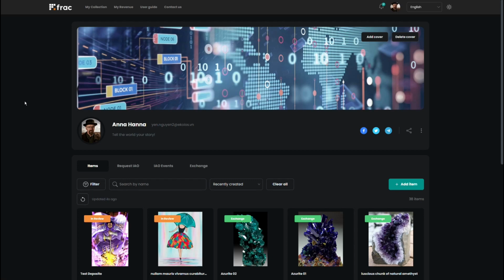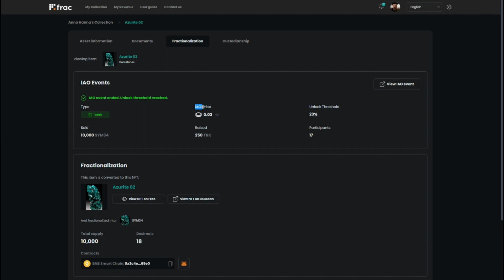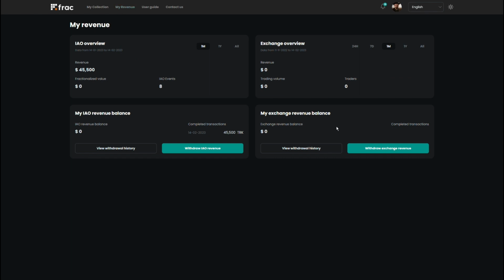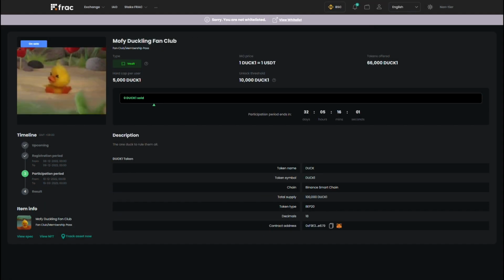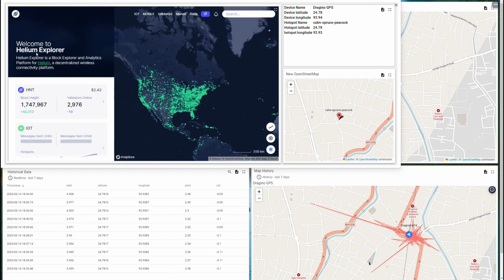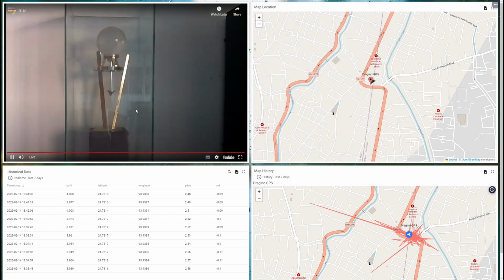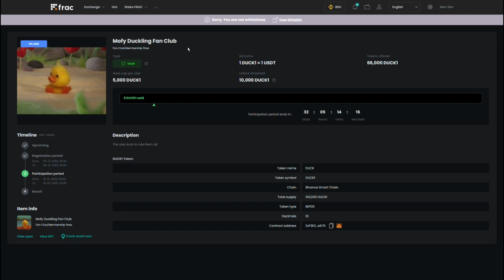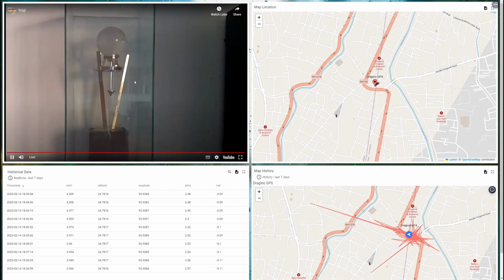Users will finally get to buy Fractional NFTs of a "Phygital NFT"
As we get closer to launch - its time to unveil the COMPLETE user experience walkthrough of the F-NFT DEX (and yes, we are opened to improvements and feedback)